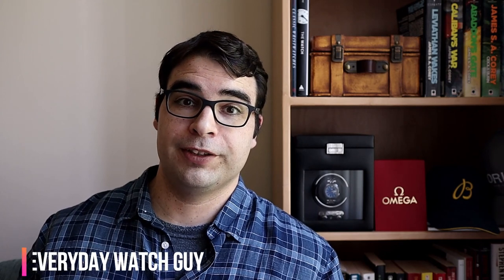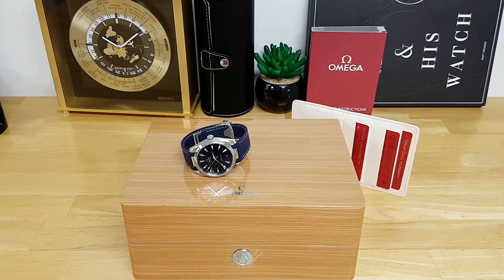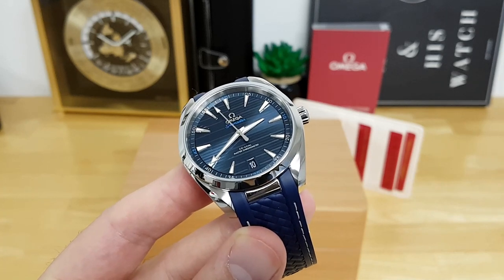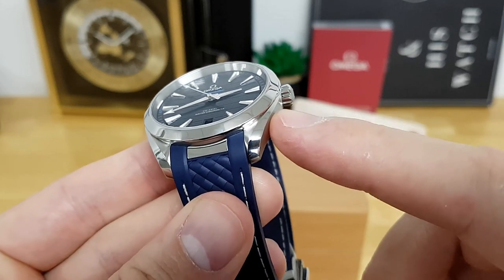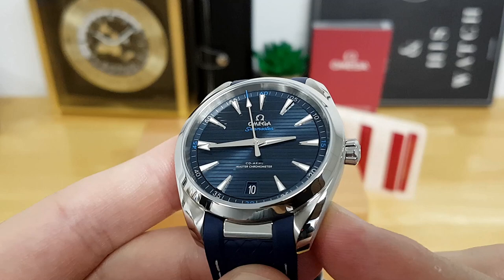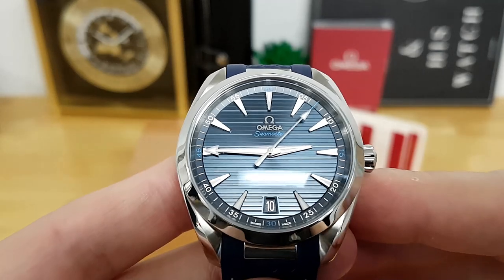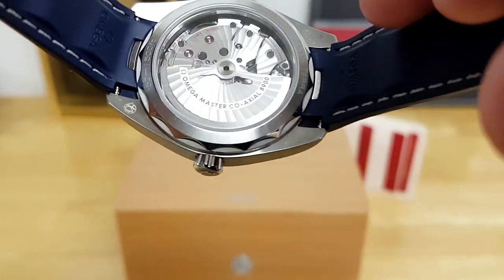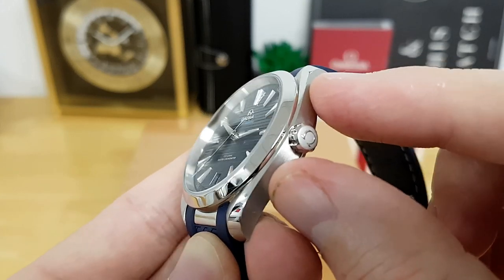OMEGA Aqua Terra (41mm blue) Review - The Perfect Summer Luxury Watch!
I love a great Summer watch and this 41mm OMEGA Aqua Terra (blue dial) might be the perfect one for 2021. Please let me know what you think the best Summer luxury watch would be.